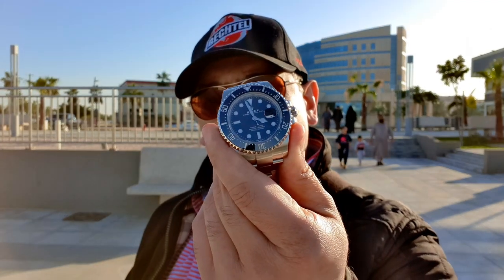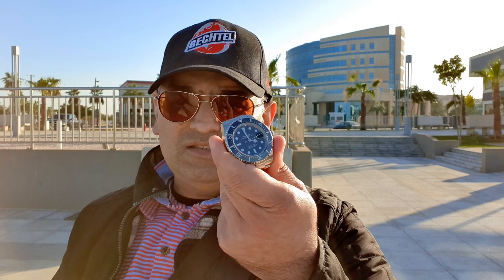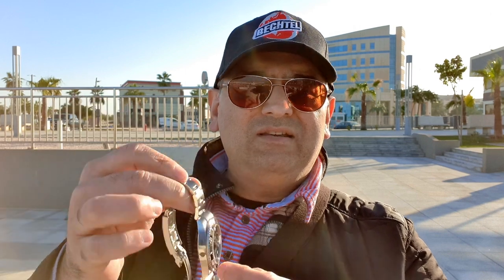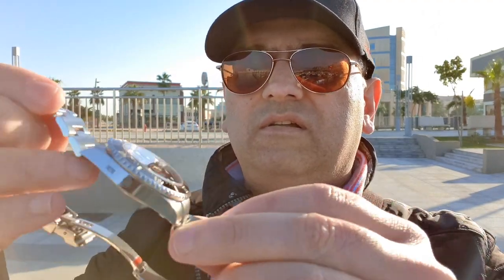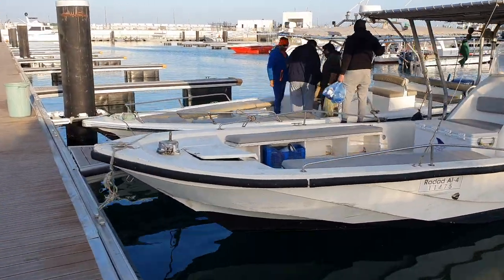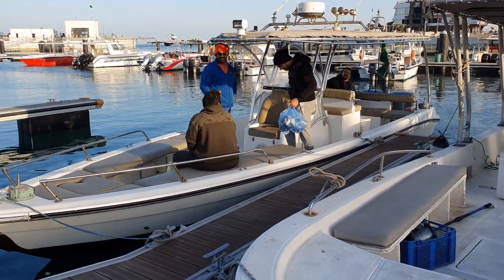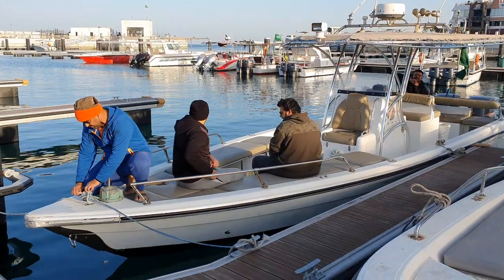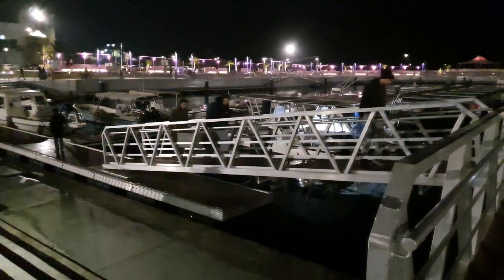Sea fishing with the Rolex Sea Dweller 126600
A recent fishing trip into the Arabian/Persian Gulf, Rolex Sea-Dweller as timekeeper.
The lume was the most amazing feature, as it was a night trip. I have never experienced extended periods of darkness and the lume kept showing me time throughout the 5-hour trip.

Silver-tone stainless steel case with a silver-tone stainless steel rolex oyster bracelet. Uni-directional rotating black ceramic top ring stainless steel bezel. Black dial with silver-tone Mercedes-logo, sword, and Breguet-style shape hands and dot hour markers. Minute markers around the outer rim. Dial Type: Analog. Luminescent hands and markers. Date display at the 3 o'clock position. Rolex Calibre 3235 automatic movement with a 70-hour power reserve. Scratch-resistant sapphire crystal. Screw down crown. Solid case back. Round case shape. Case size: 43 mm. Oysterlock clasp. Water-resistant at 1200 meters / 4000 feet. Functions: date, hour, minute, second, chronometer.  Watch label: Swiss Made. Rolex Oyster Perpetual Sea-Dweller 43 mm Ceramic Bezel Stainless Steel Men's Watch 126600.